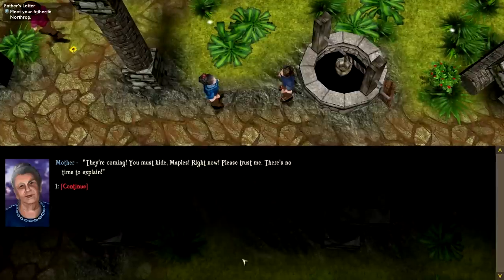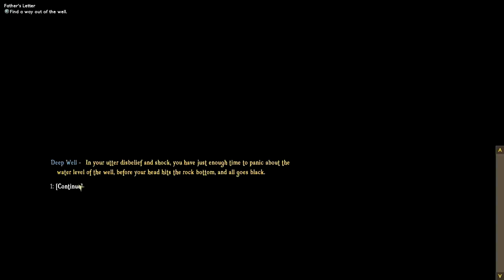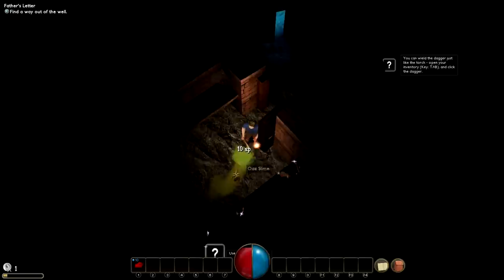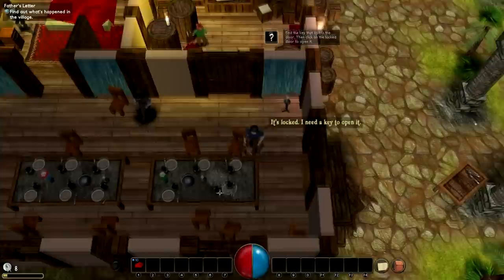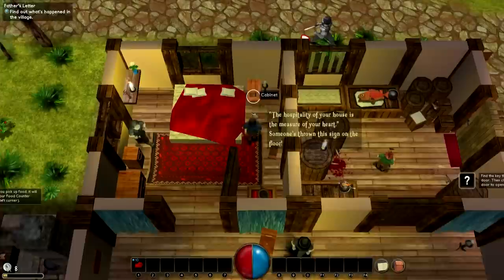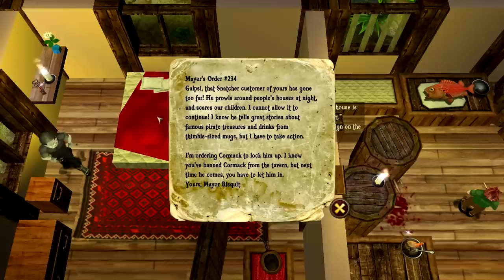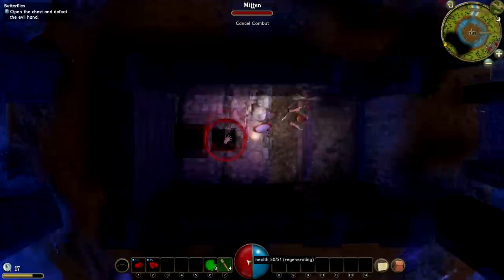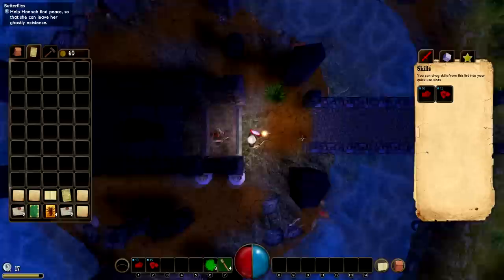An Introduction to Driftmoon